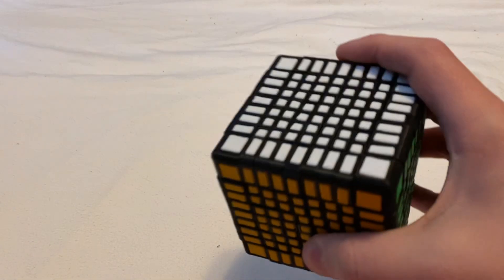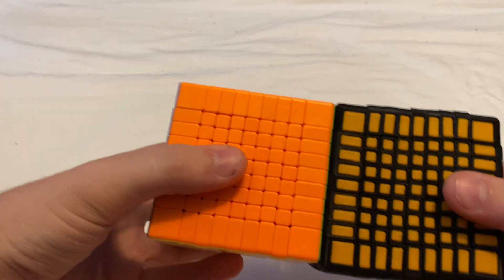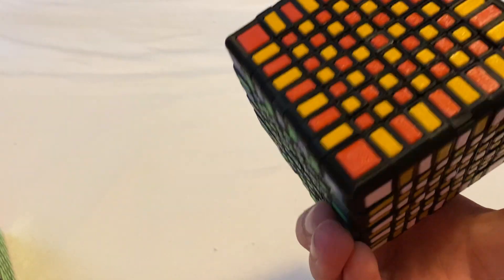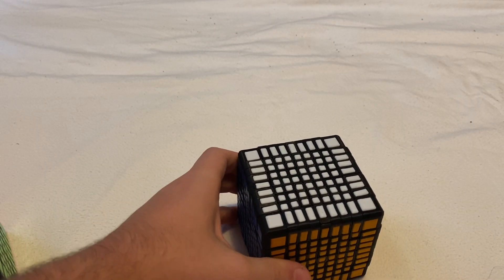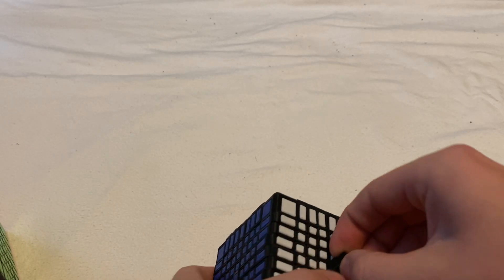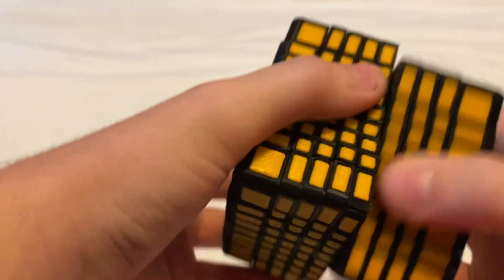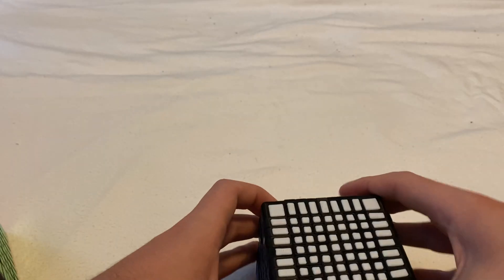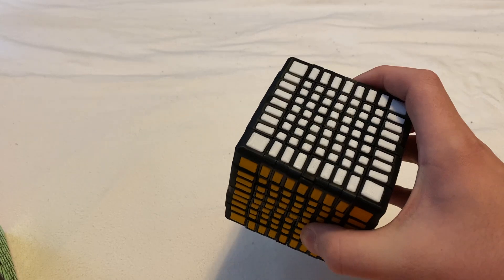Custom Cube Design #22: 80mm 9x9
Since I couldn't show the mechanism in the video, here's a link to a picture of it in Autodesk Inventor